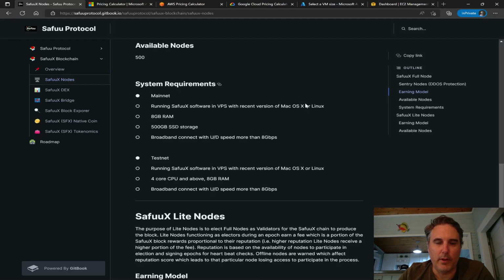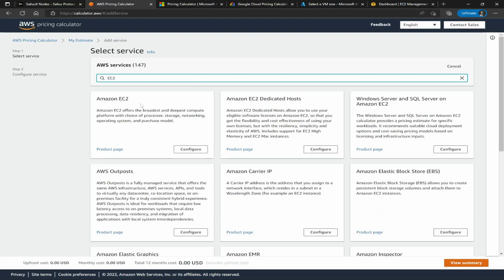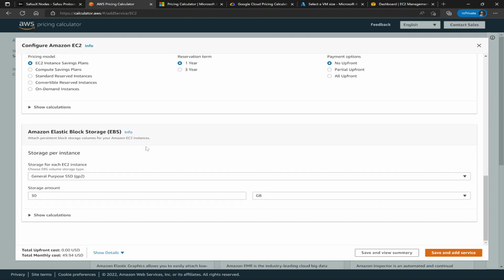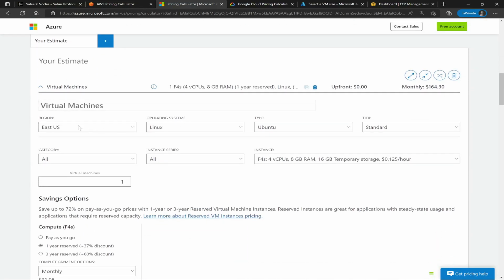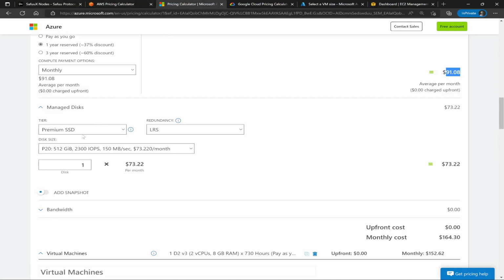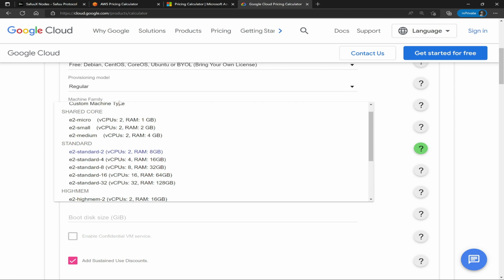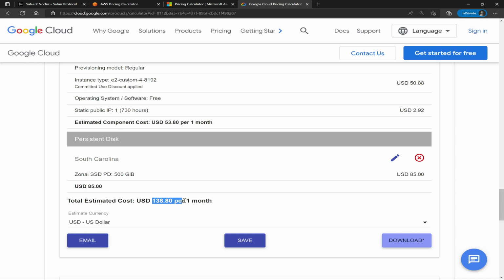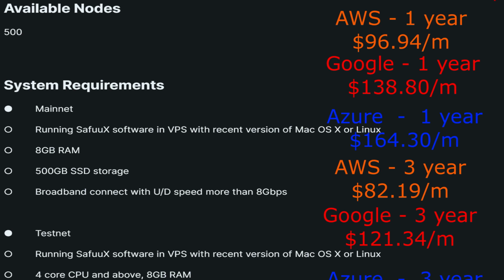Safuu | SafuuX | Who's the cheapest Cloud provider for your Node?